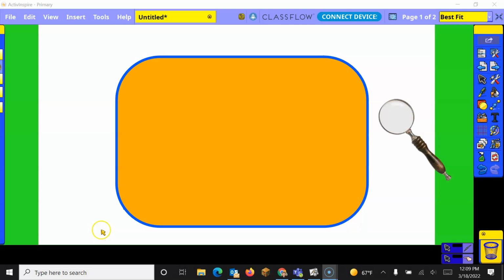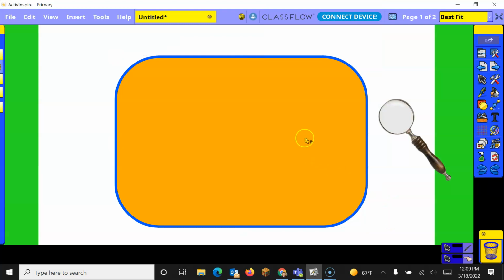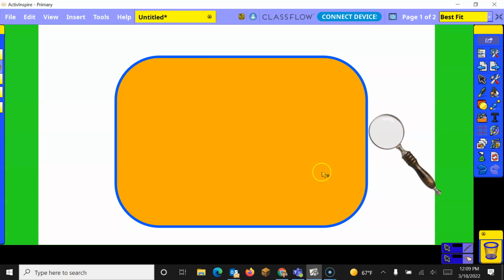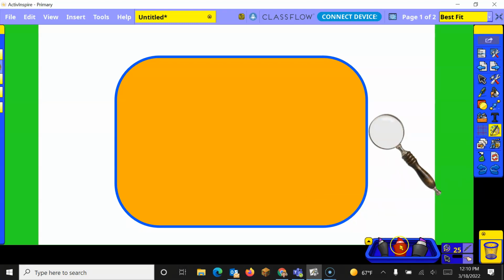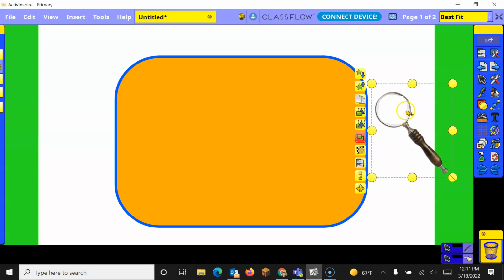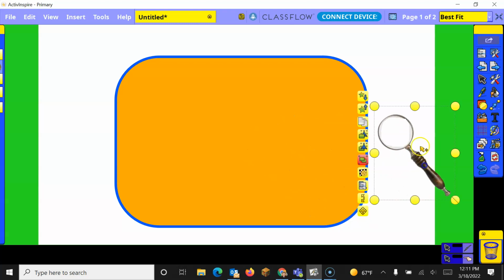Magic Ink Magnifying glass ActivInspire